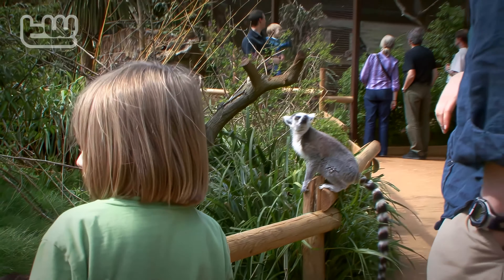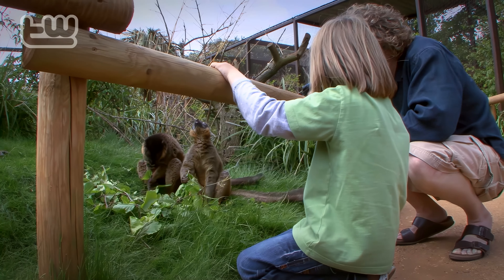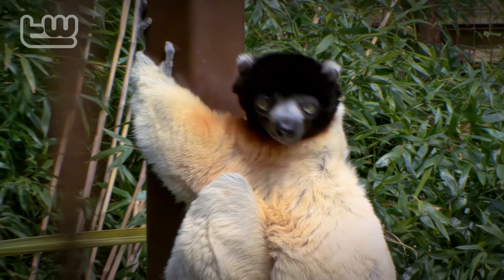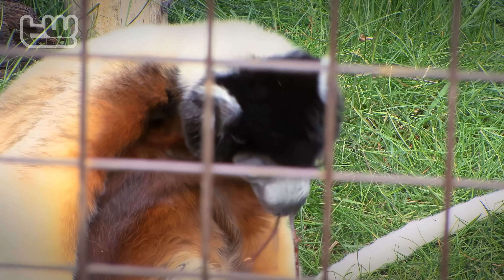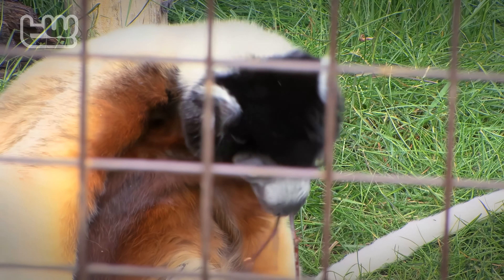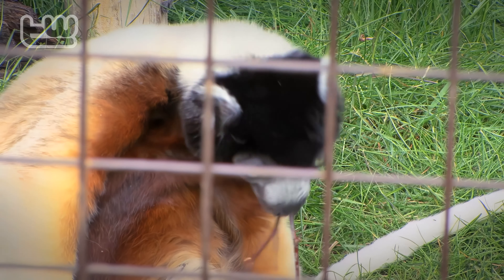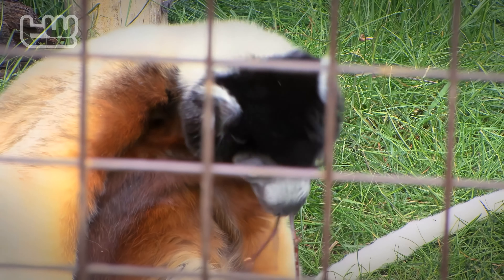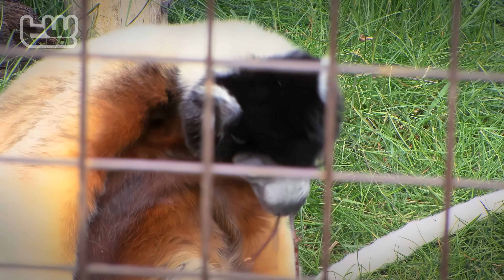As good as Madagascar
Chris Kibbey, head of primates and small mammals at the Cotswold Wildlife Park, introduces some new arrivals and explains the complexities of life in the lemur enclosure while the lemurs enjoy the spring sunshine.